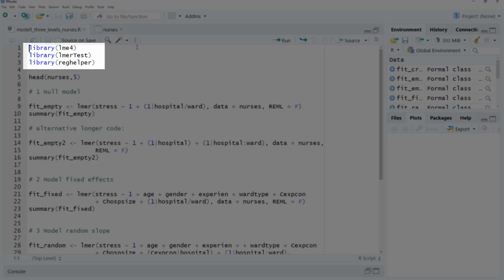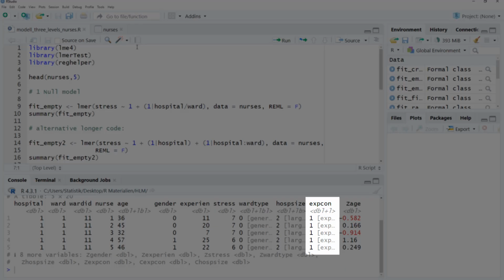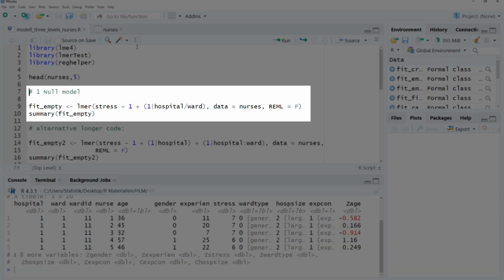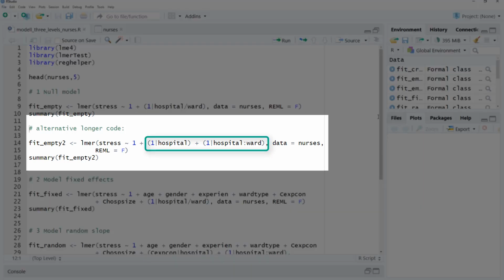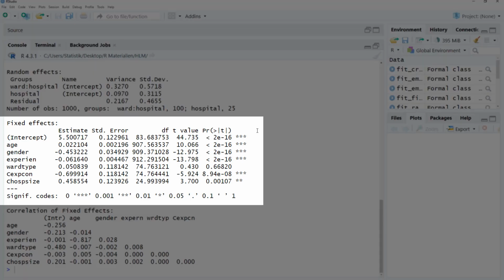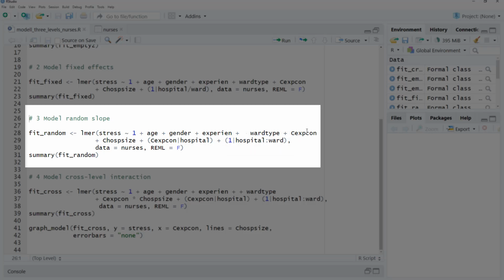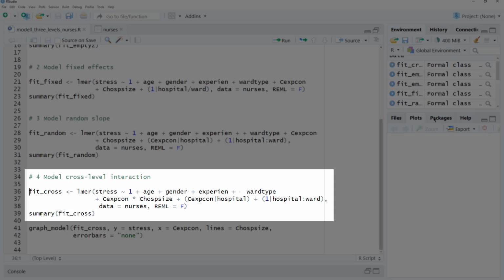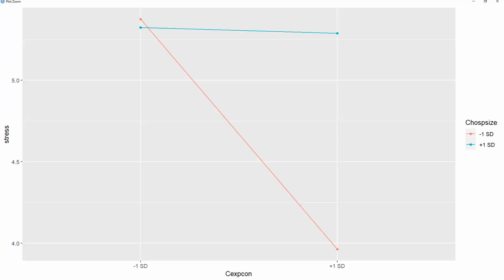R: Multilevel Model (lme4 package) With 3 Levels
How to test a linear mixed effects model with 3 levels in R/lme4.